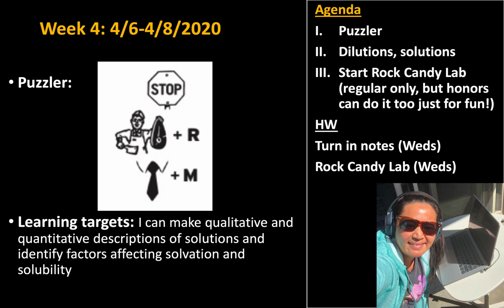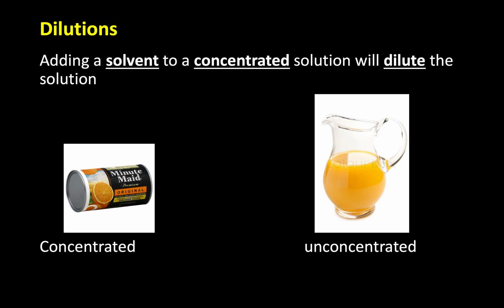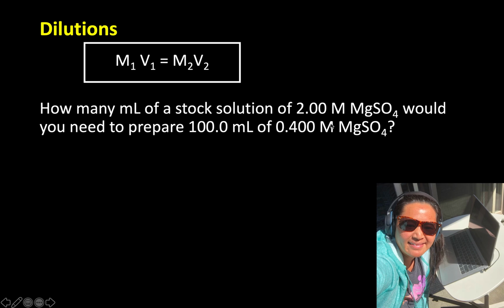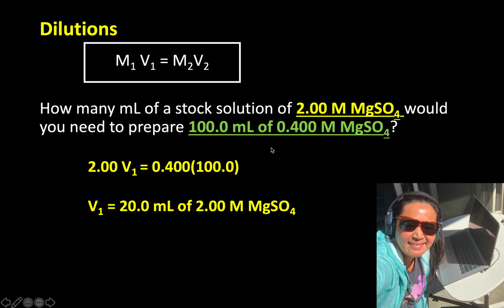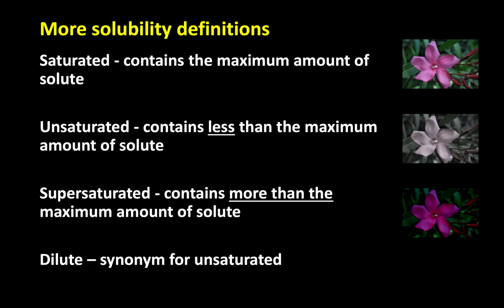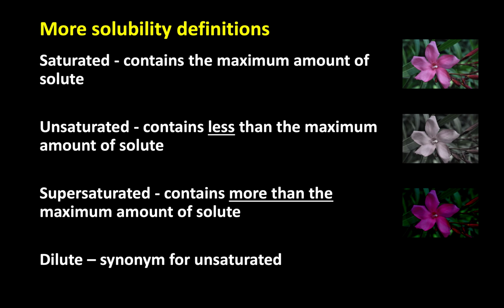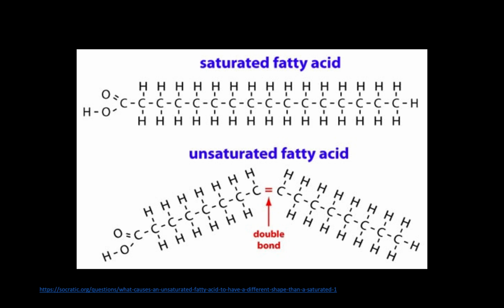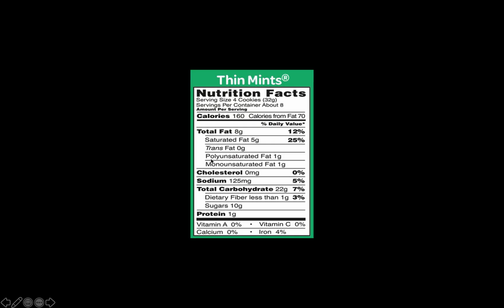9 Video Notes 2